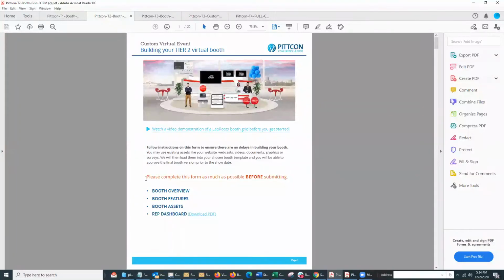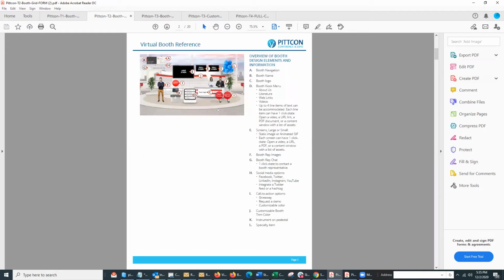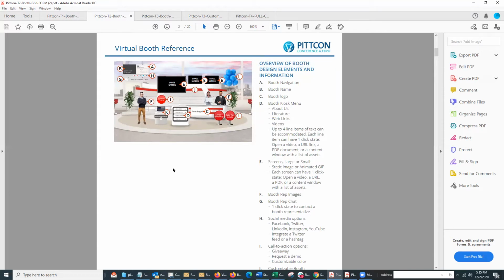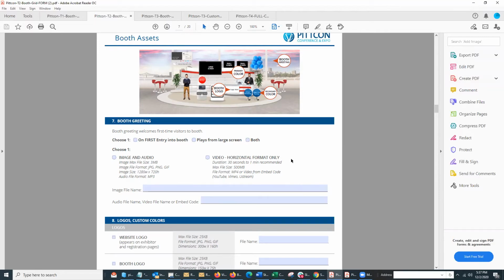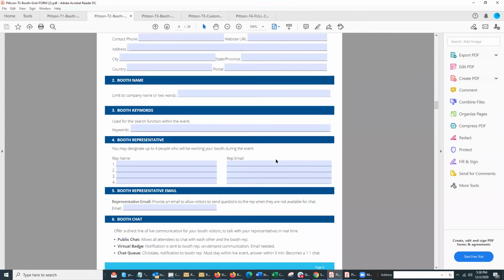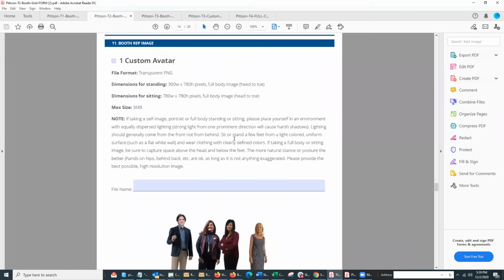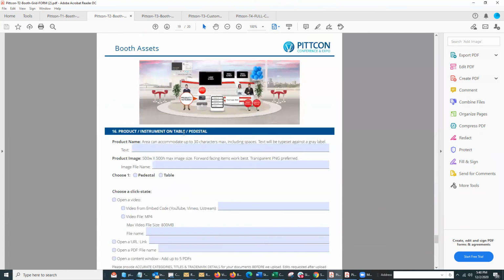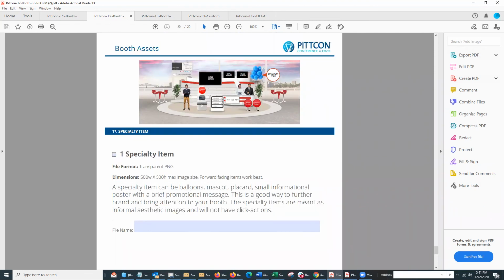Booth Grid: Tier 2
Understanding LabRoot’s virtual booth grids and tier differences to optimize your ROI while exhibiting at Pittcon.